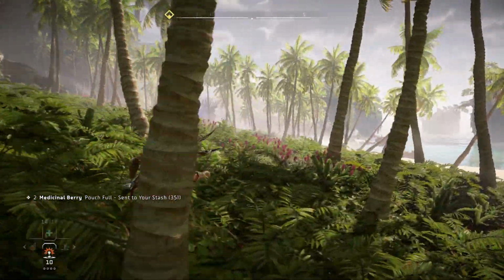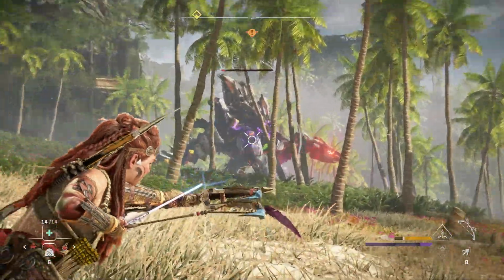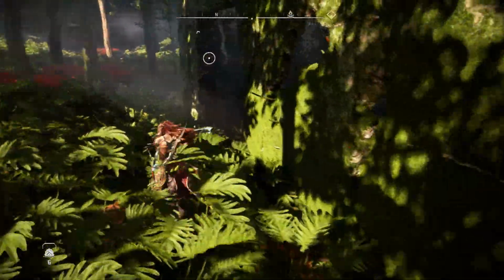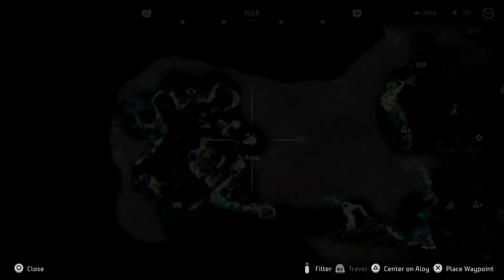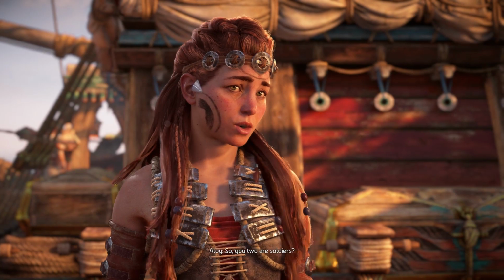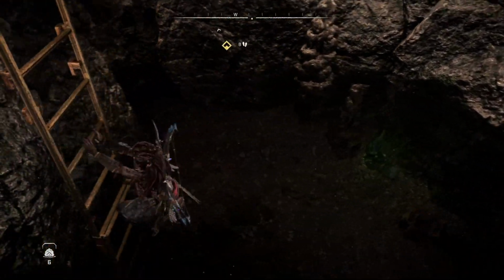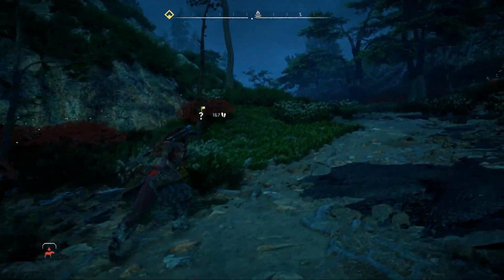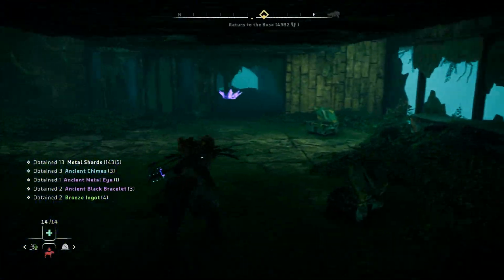Let's Play Horizon Forbidden West - Episode 109: "Point to Point"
This is our last episode in Landfall for the time being, because we gotta head back to the base!